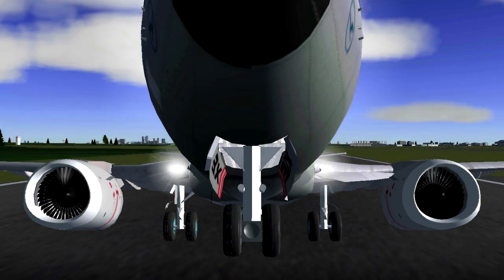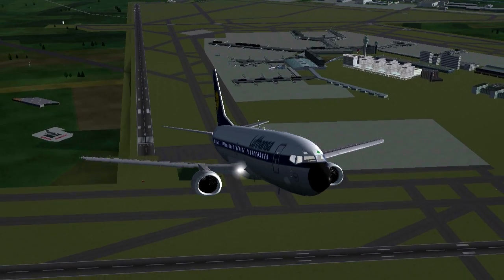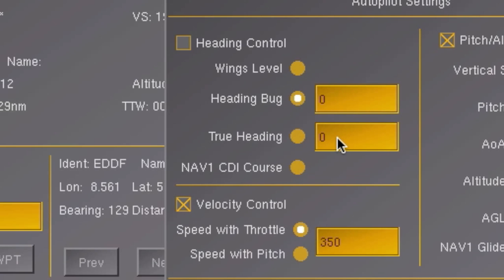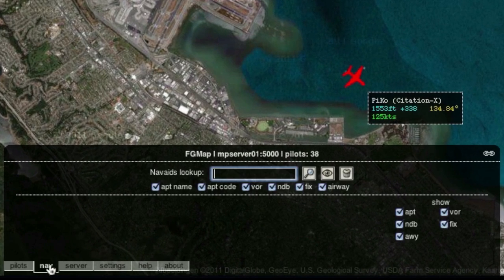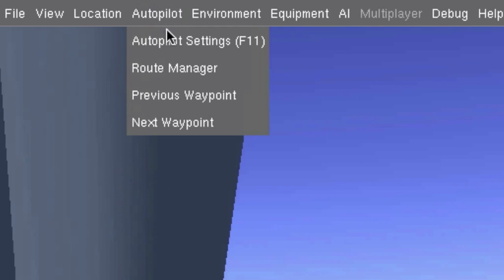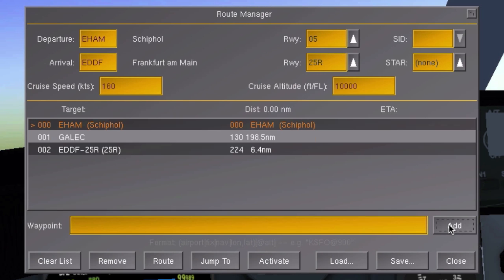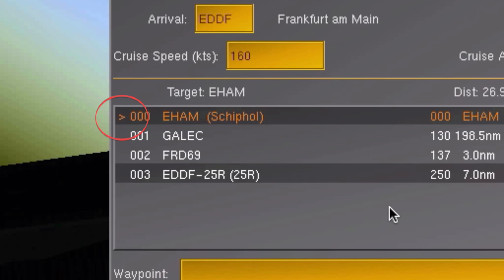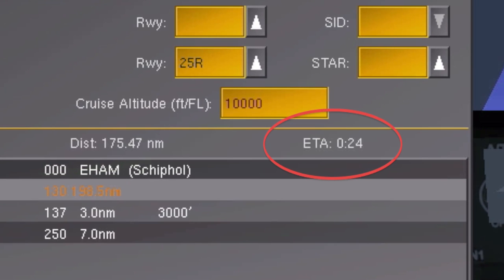Route Manager & GPS Settings - FlightGear HowTo #21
I hope you enjoyed it and, more importantly, learned something from it!

Additional Info
Important software used to make this video:
Safari (MPMap)
ScreenFlow (recording)

Schedule I try to stick to:
Stunt Fridays: new Challenge (1st or 2nd Friday of the month)
FlightGear HowTo (somewhere mid-month)
Aircraft of the Month (last few days of the month)
FlightGear Movie (every now and then.. these things take a lot of time)